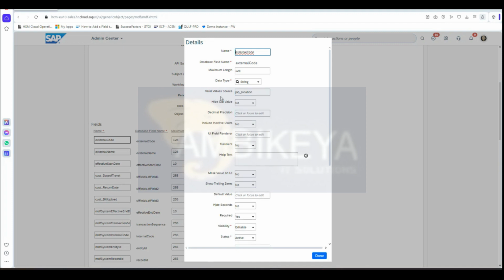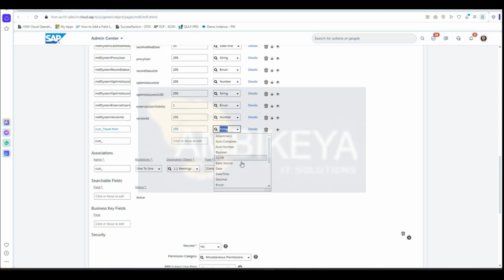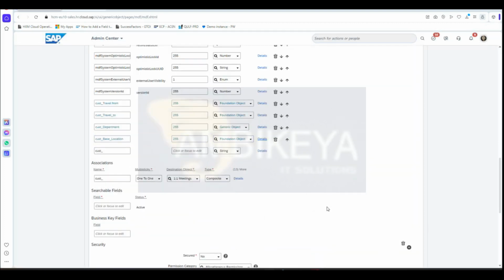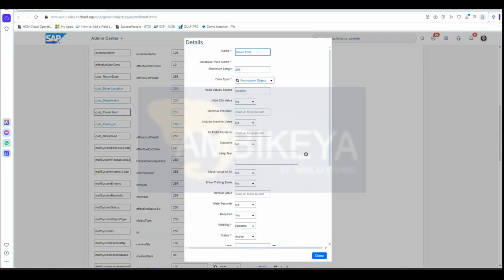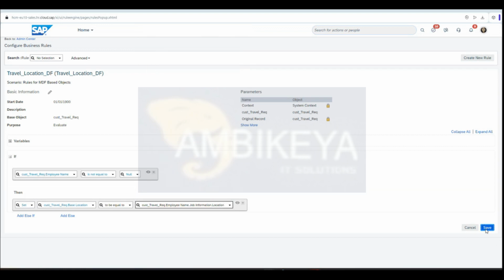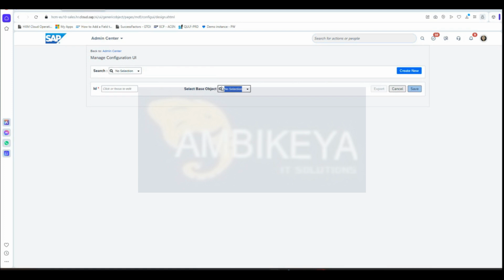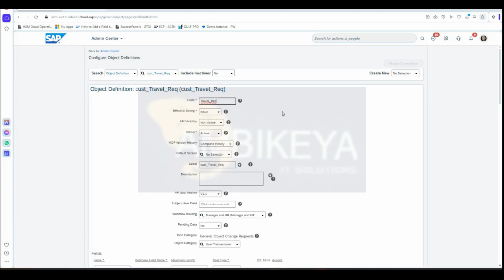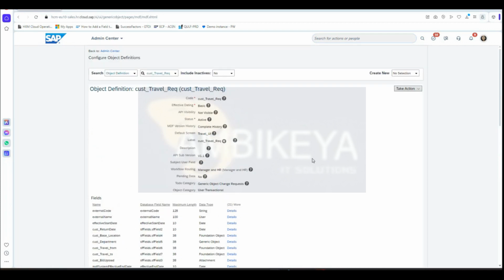MDF Objects in Employee Central l SAP Success Factors employee central | Ambikeya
SAP SuccessFactors Employee Central (Custom MDF objects) is a module within SAP's human capital management suite. It allows businesses to create and manage custom Metadata Framework (MDF) objects, enabling tailored data management for specific HR needs, such as tracking unique employee attributes, skills, or organizational structures, enhancing HR operations.